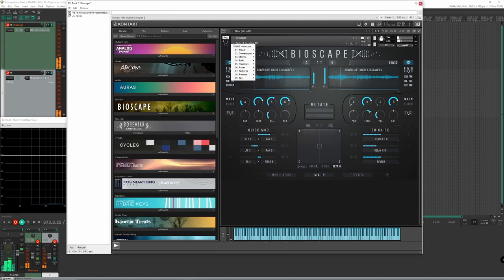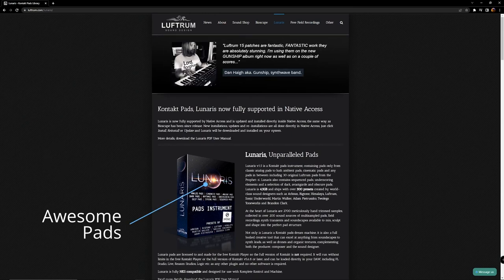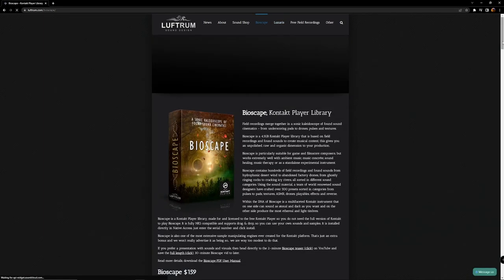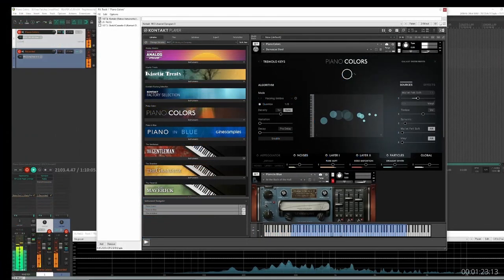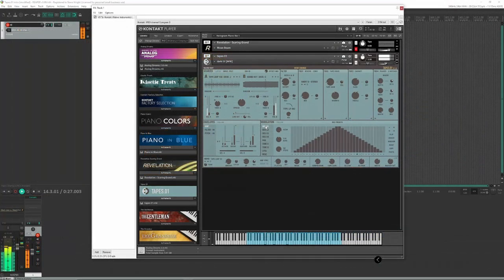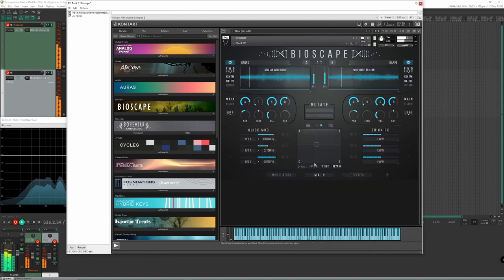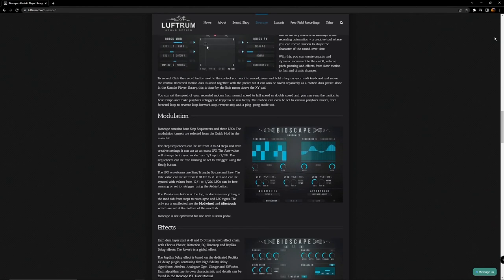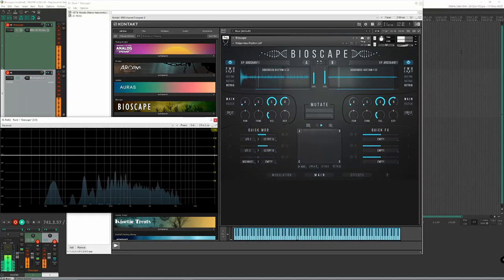Bioscape is a very strange VST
Bioscape is a cinematic and ambient powerhouse that sounds pretty fantastic. And, yes, they have recorded the sound of ice melting. We take a quick look at it in this weeks Quarter Notes.

0:00 Intro
1:02 Interface
1:56 Sound Examples
2:25 It’s an Eclectic Instrument
3:22 More Sound Examples